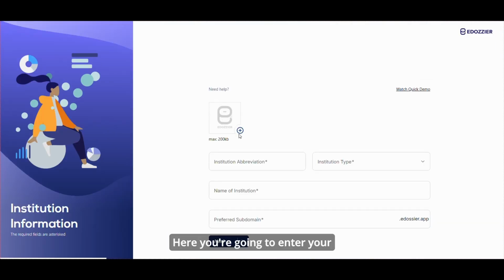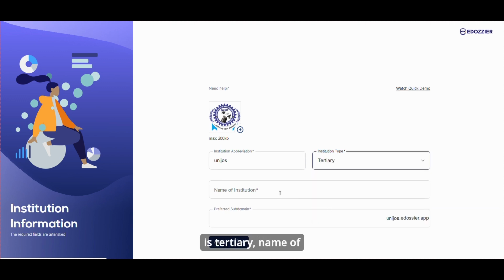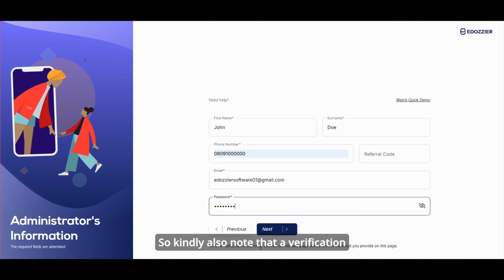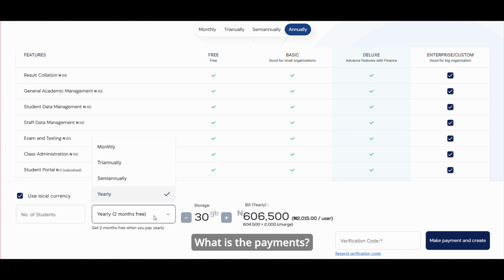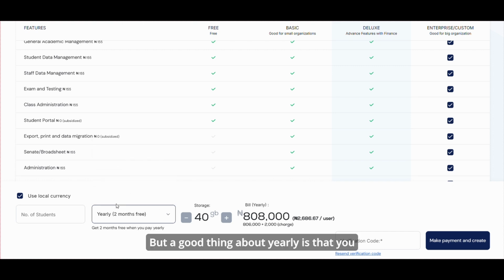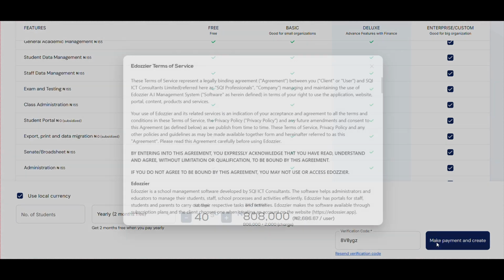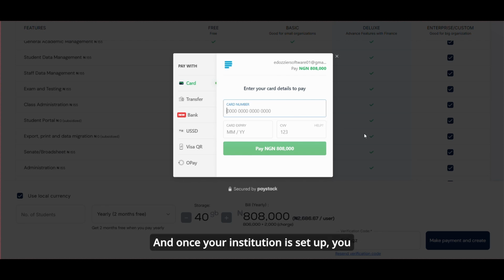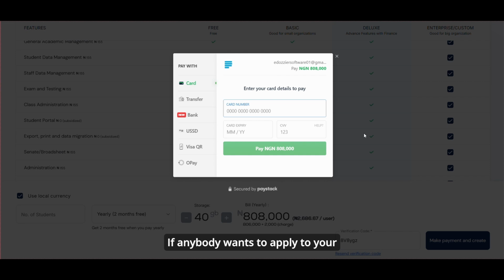Edozzier Onboarding & Setup in 6 minutes!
Getting started with Edozzier has never been this easy. In this quick walkthrough, we’ll guide you through the entire onboarding and setup process step by step—so you can start managing your school, business, or institution seamlessly.

Whether you’re a school owner, admin, or manager, this video shows you how to go from zero to fully set up on Edozzier in under 7 minutes.